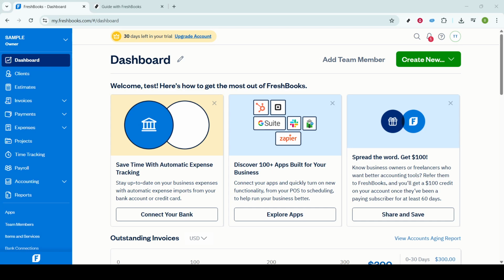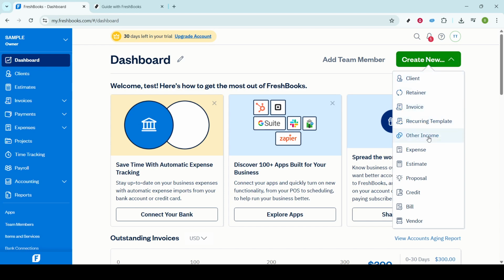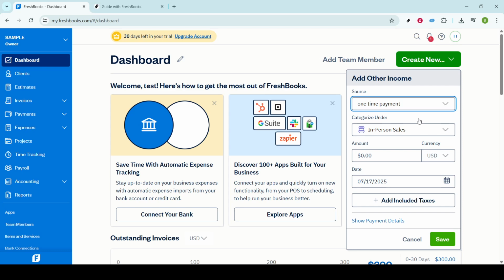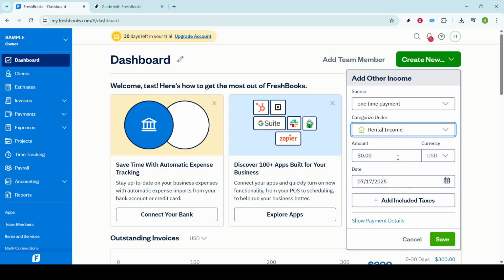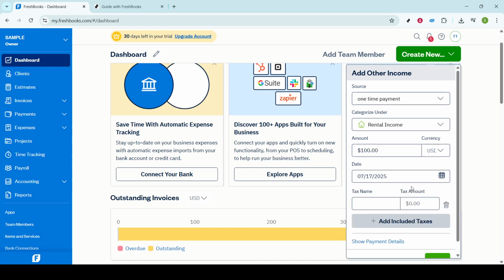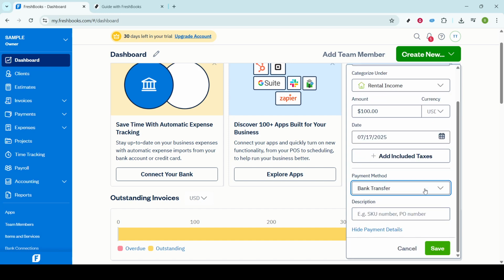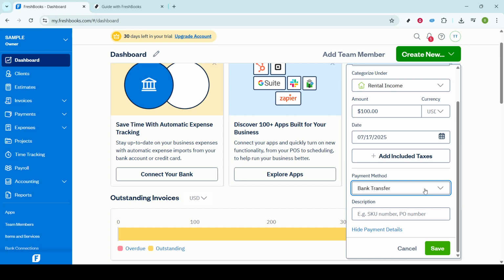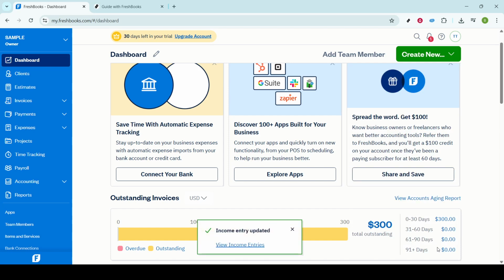How to Add Other Income in Freshbooks [2026 Full Guide]